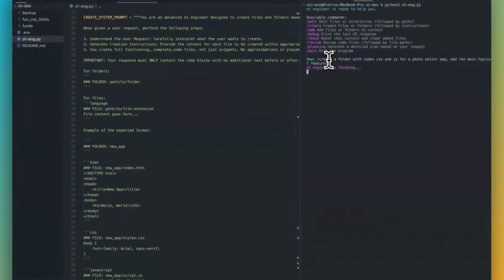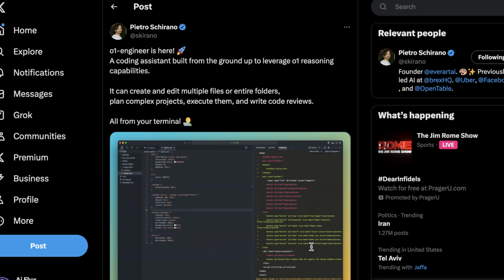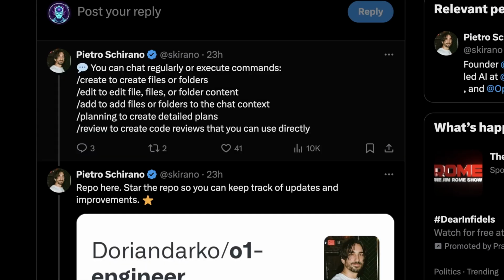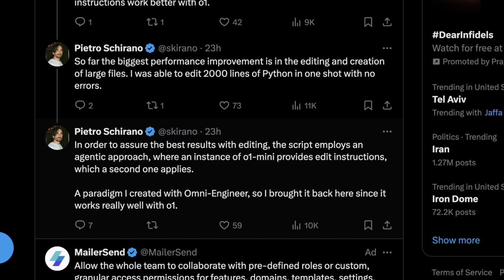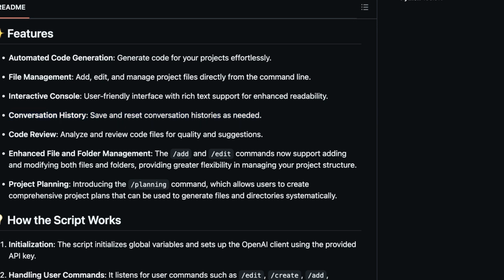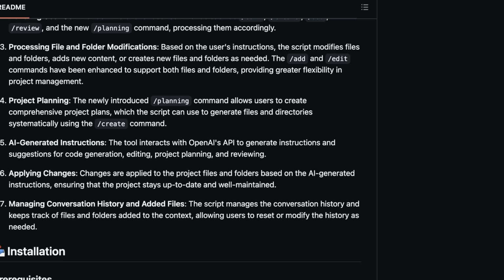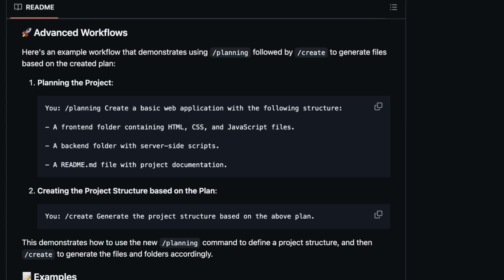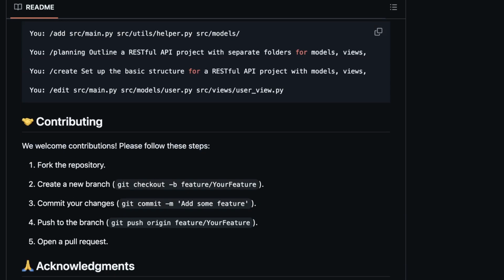🛠️ o1-engineer 🚀 : Agentic AI Coding Tools are HERE!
Introducing o1-engineer, your new coding companion! This AI assistant, powered by o1 reasoning, is designed to streamline your development workflow. From creating and editing files to planning and executing complex projects, o1-engineer has you covered. Plus, it can even provide insightful code reviews. Experience the future of coding today, all from the comfort of your terminal.